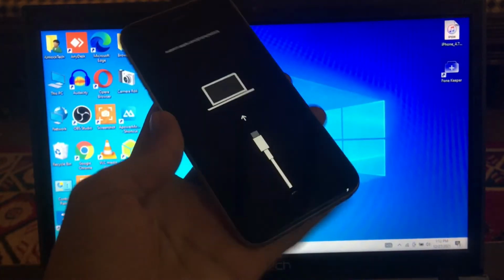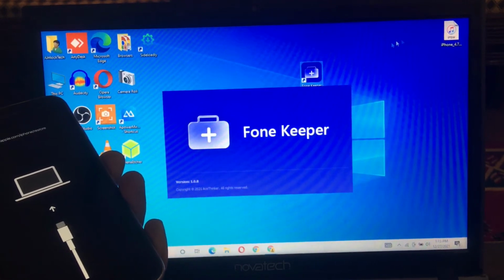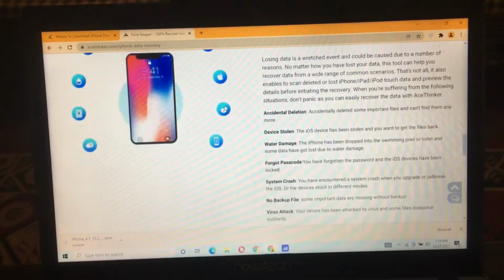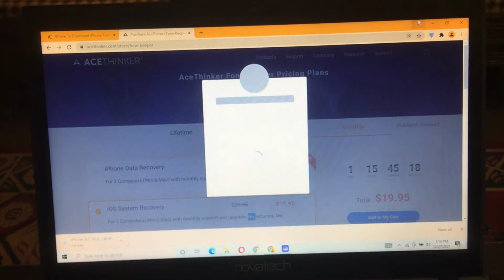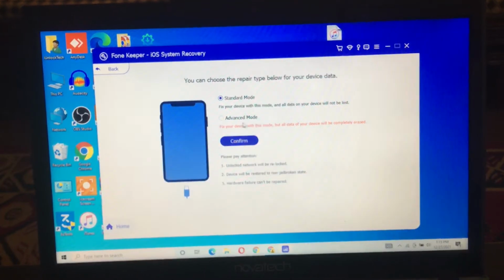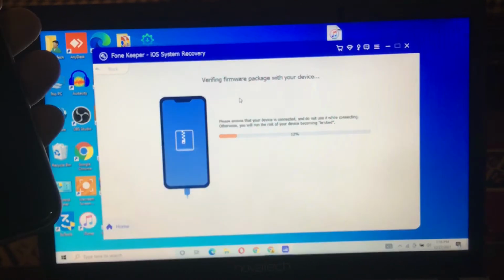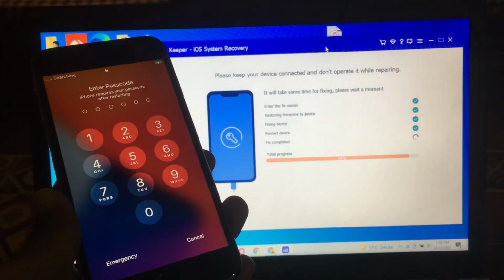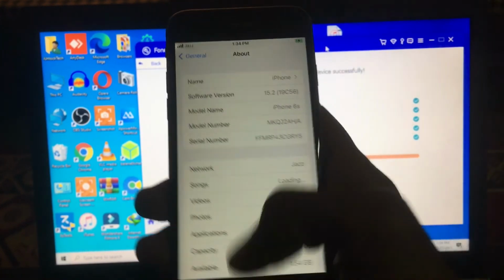How to Fix iPhone Stuck Issues Without Losing Data | Fix iPhone Boot Loop/Recovery Mode/Apple Logo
How to Fix If Your iPhone Stuck in Recovery Mode, Apple Logo, Death Screen Without Losing Data